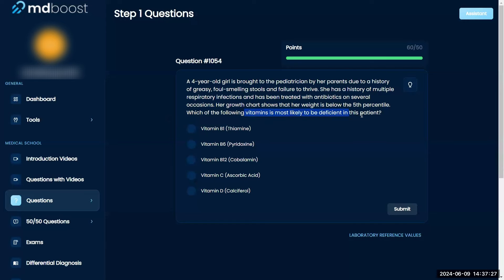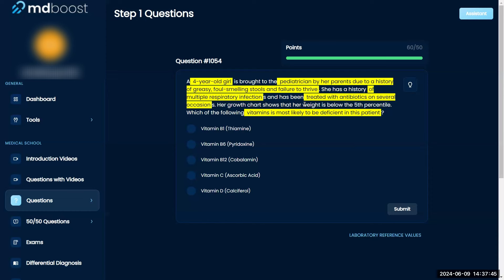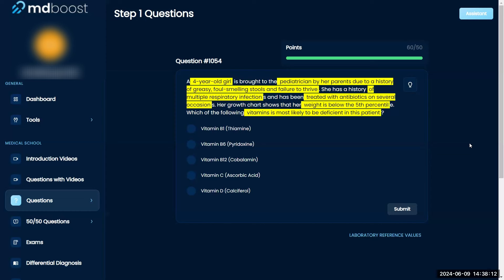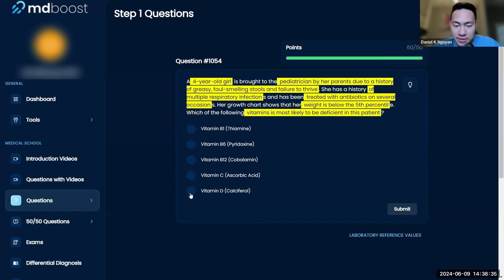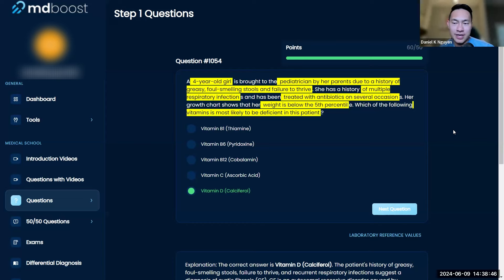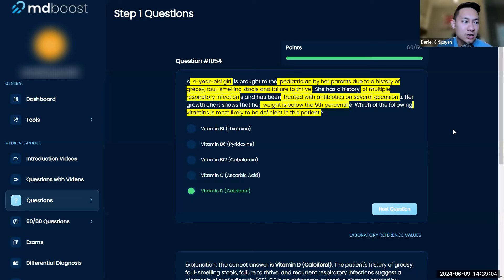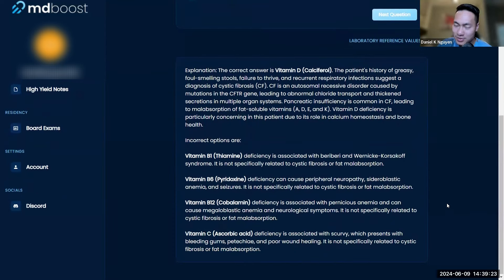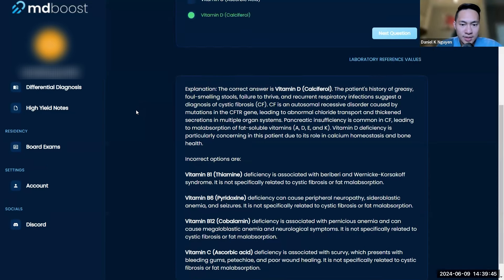USMLE Step 1: Gastrointestinal Question 1054 Walkthrough